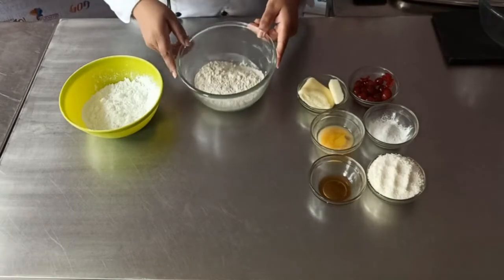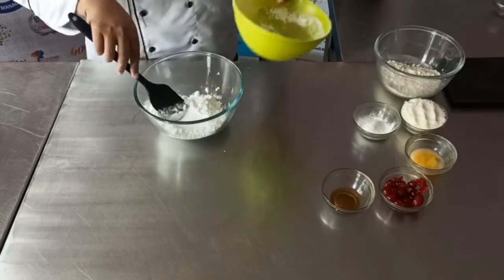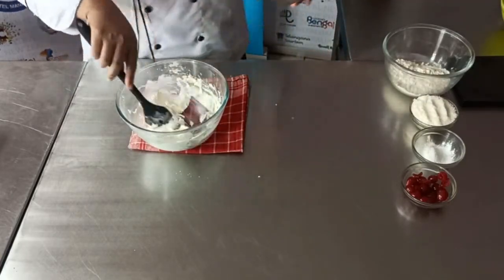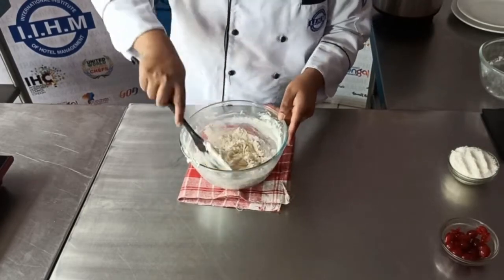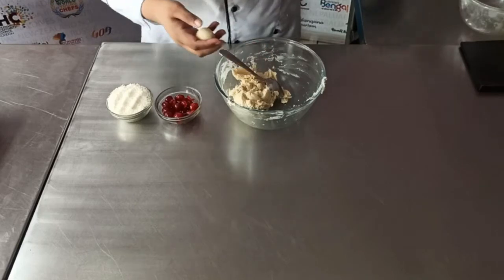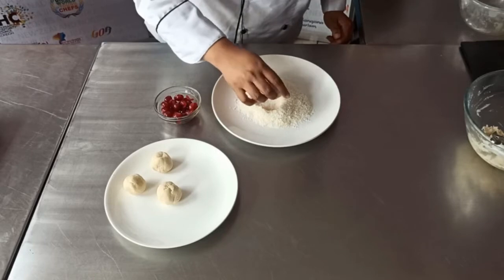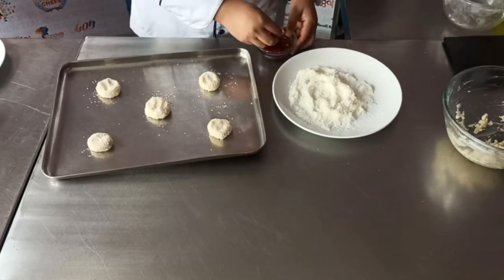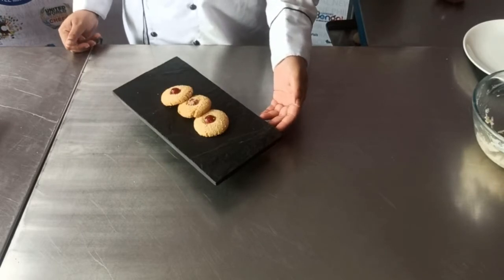Golden Goodies cookies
Golden Goodies cookies are buttery and delicious cookies, you can serve with tea and coffee.